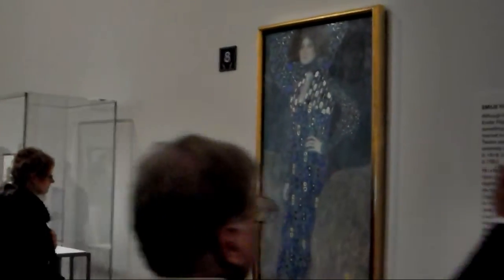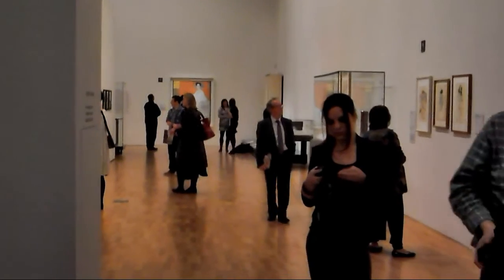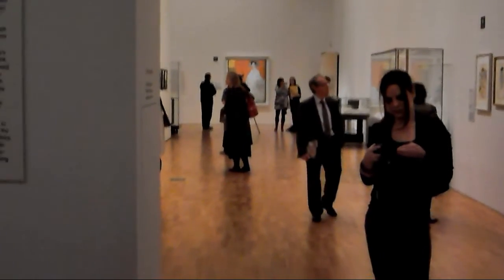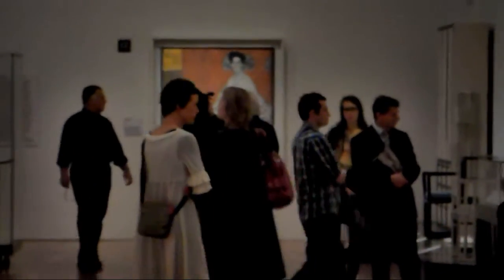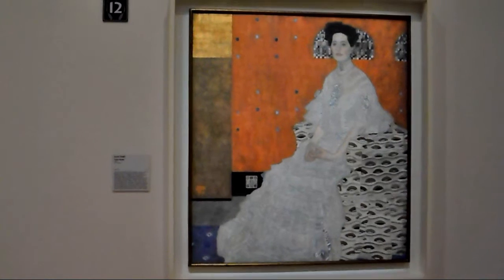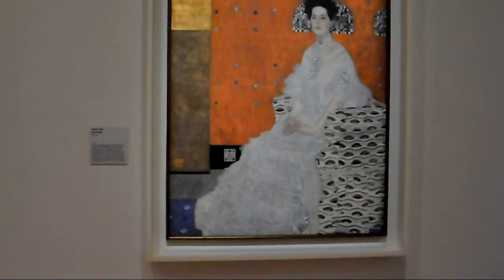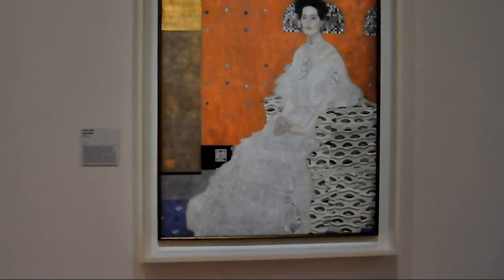Vienna Art and Design show at the NGV International. Section3.